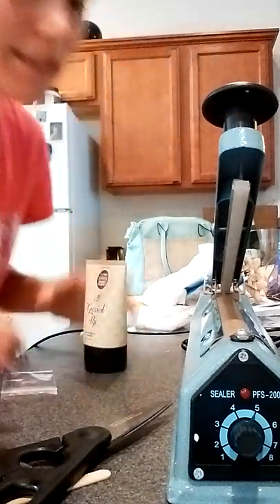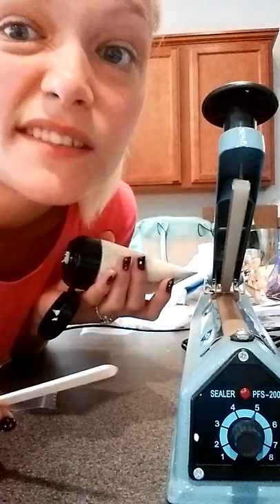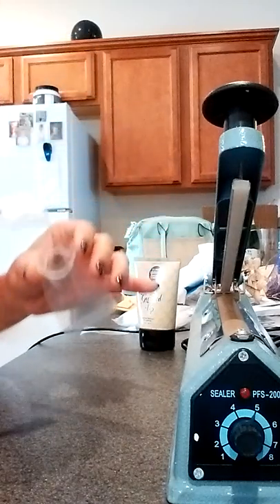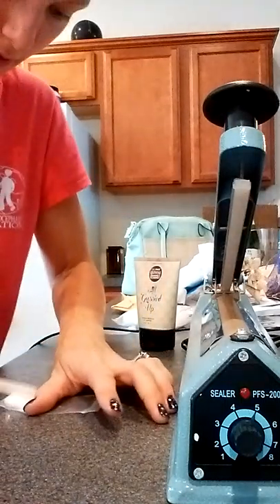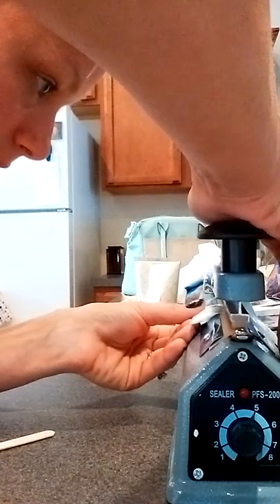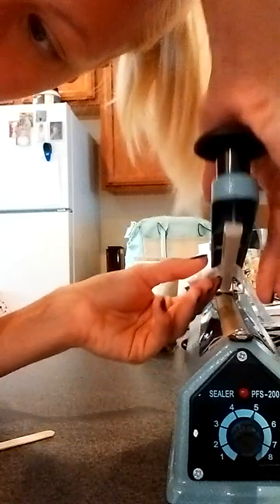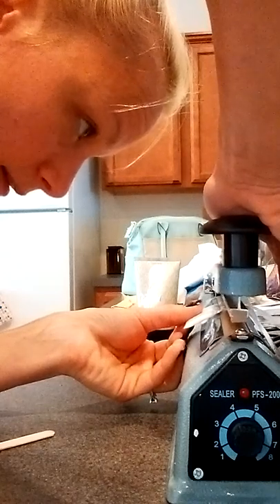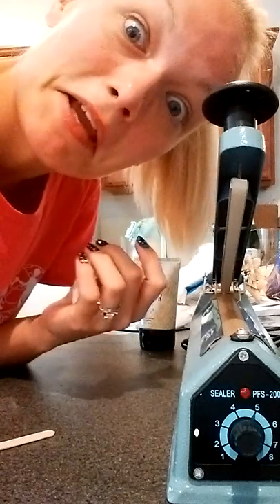Heat sealer posh samples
This was easier than I thought. Heat levels will vary. to place an order for this yummy hand creme